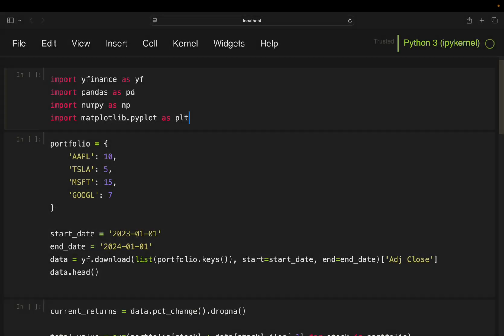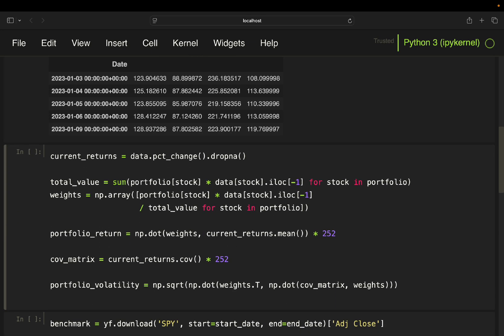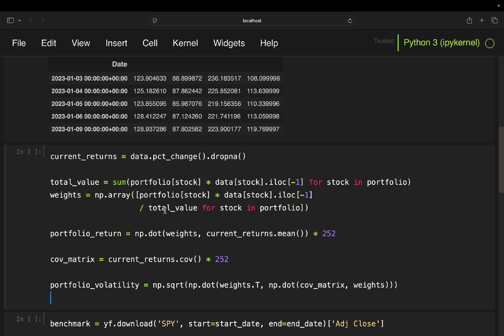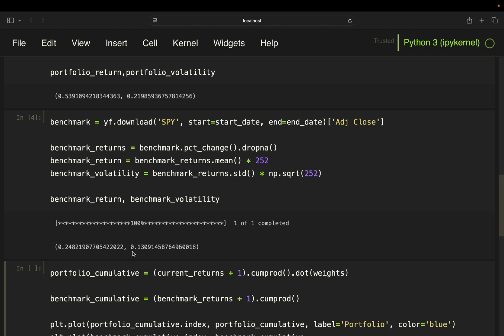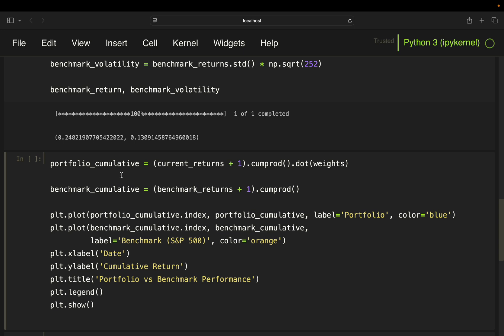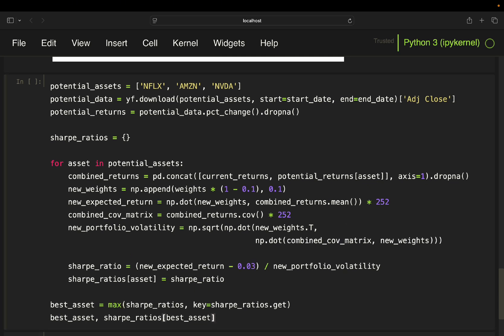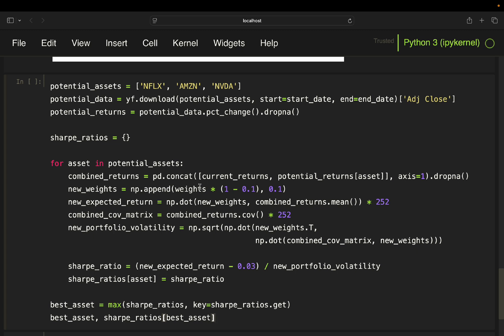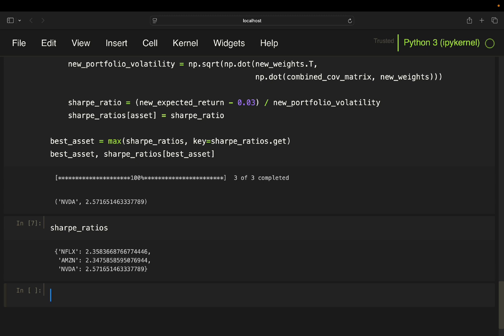How to Optimize Your Stock Portfolio with Python: Boost Returns & Lower Risk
In this video, you'll learn how to optimize your stock portfolio using Python, boost your returns, and manage risk effectively. We walk through the process of fetching stock data, calculating expected returns, and assessing portfolio risk. You'll also see how to compare your portfolio performance with the S&P 500 benchmark and learn the value of Sharpe ratios to find the best balance between return and risk.

Whether you're a beginner in Python or an experienced investor, this tutorial will help you take control of your portfolio using data-driven decisions. By the end of the video, you'll know how to add new assets to your portfolio and make informed adjustments to increase returns and reduce risk.

Get access to the source code / notebooks  while supporting the channel by becoming a channel member: